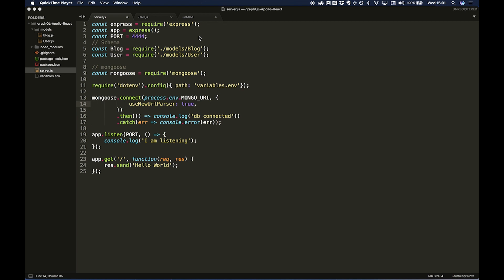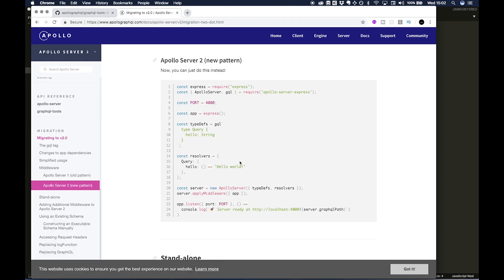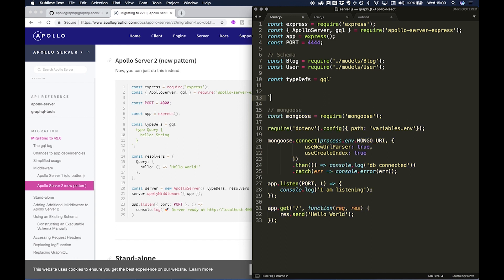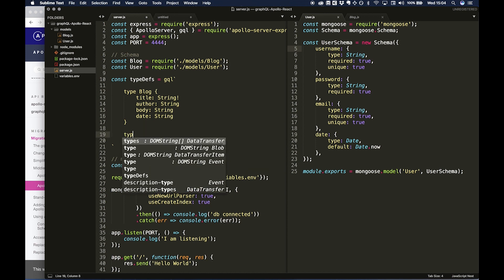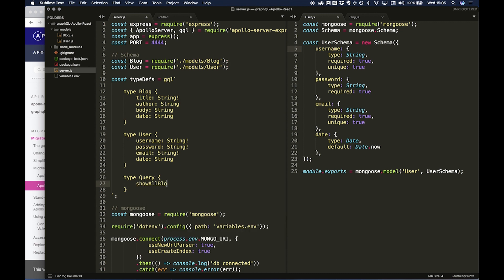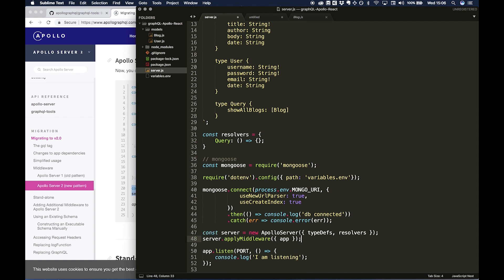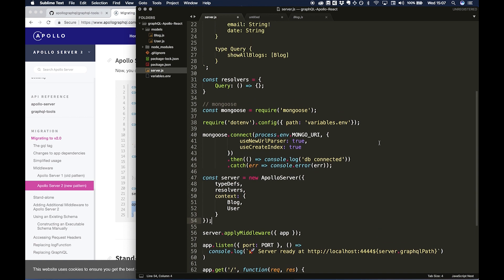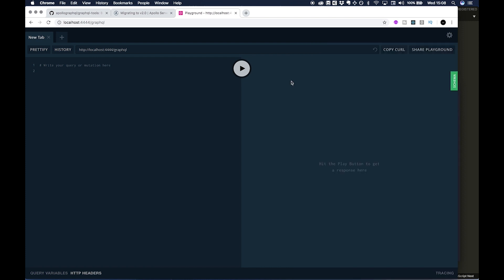How to build a Blog with React, Apollo & GraphQL: Ep 7 Apollo Server & GraphQL Schema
If anyone has any advice on how to render a video in better quality from premier pro, please let me know :)

now to receive first access when the site's launched. Full of free tutorials, tips and tricks!